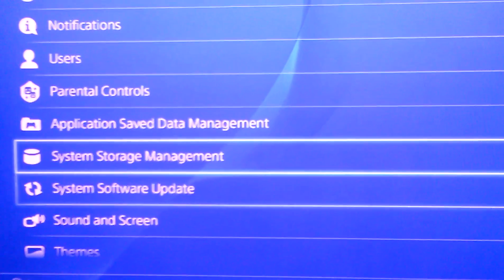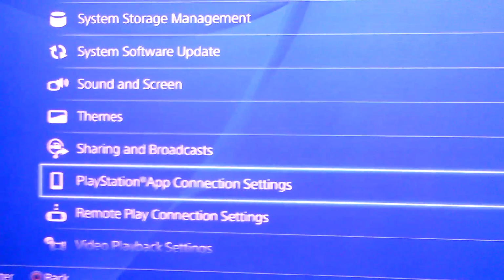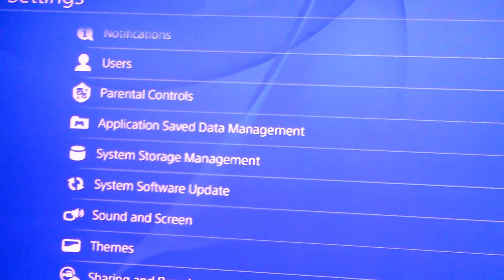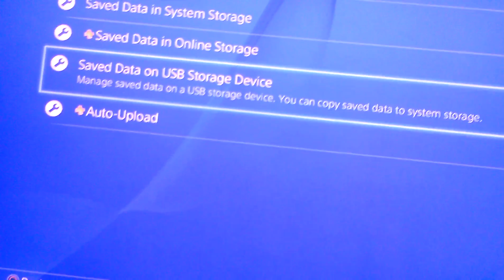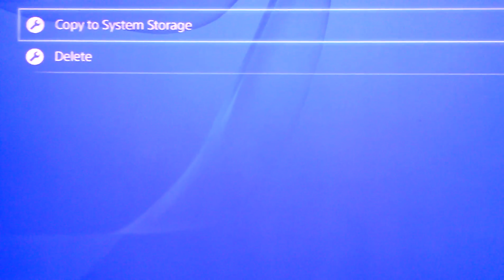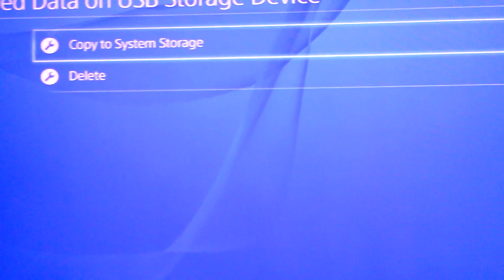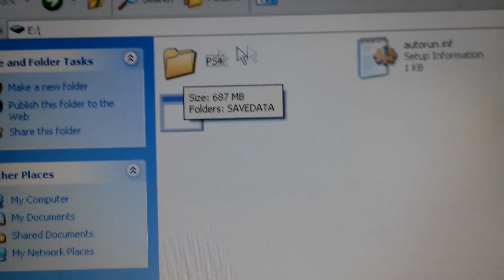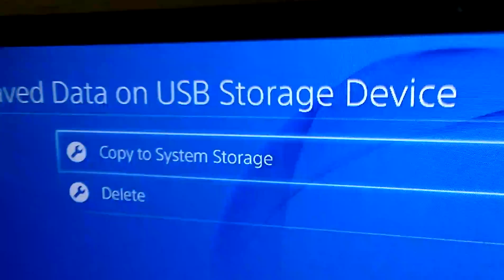How to fix USB device not connected on PS4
How to fix USB device not connected on PS4 Hope this video helped